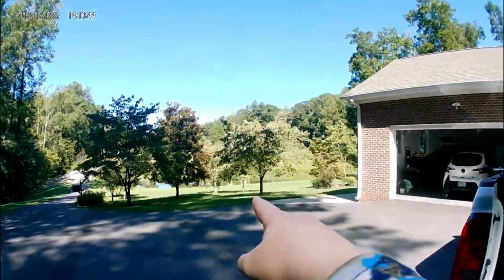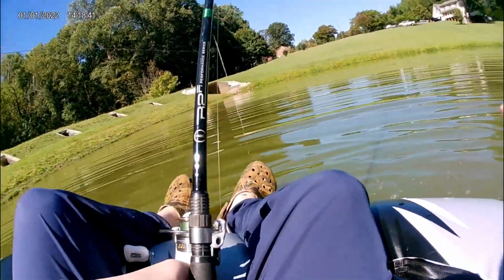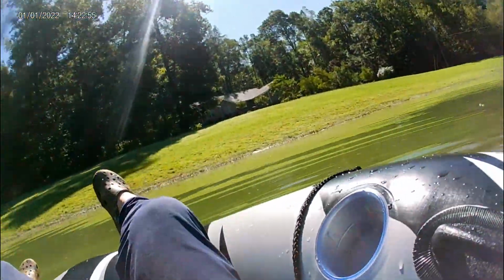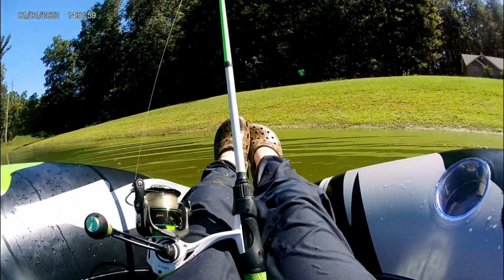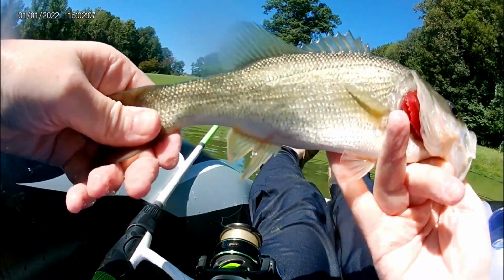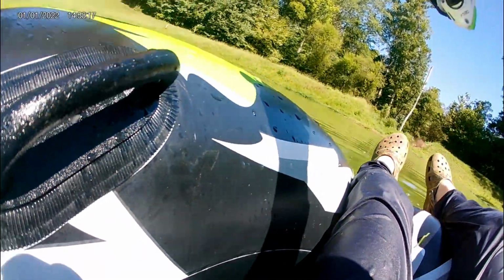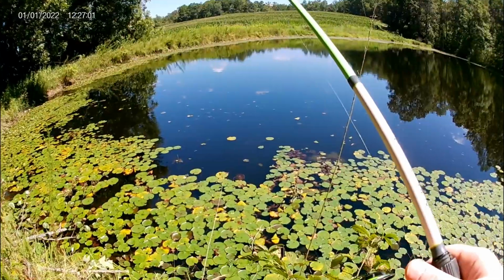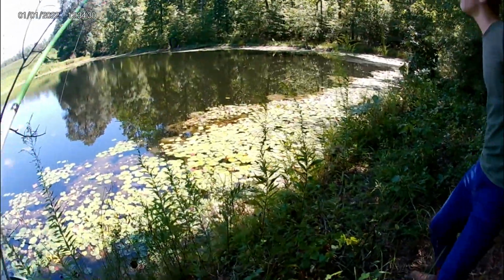I went fishing in a tube(surprising results)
In this video I went fishing in a Walmart tube. It had its ups and down but I still caught fish!